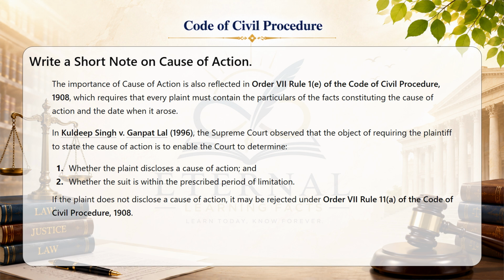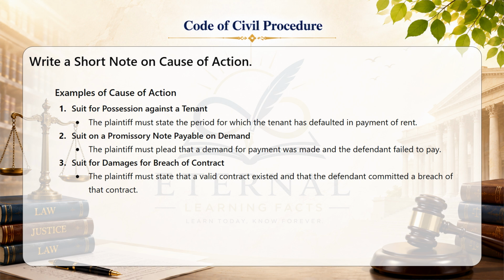Cause of Action under the Code of Civil Procedure, 1908